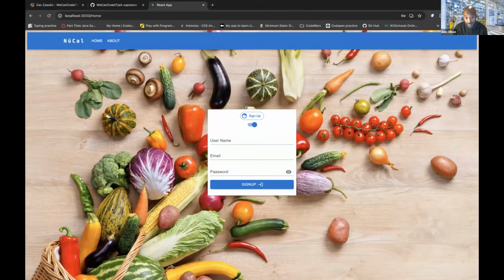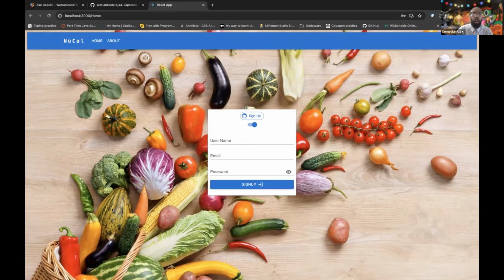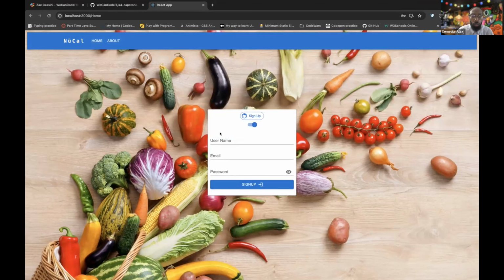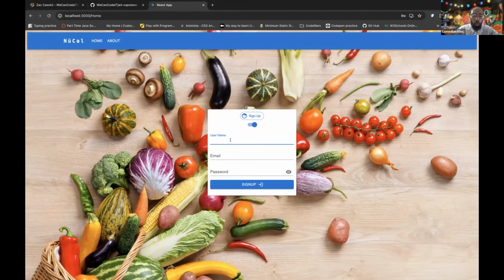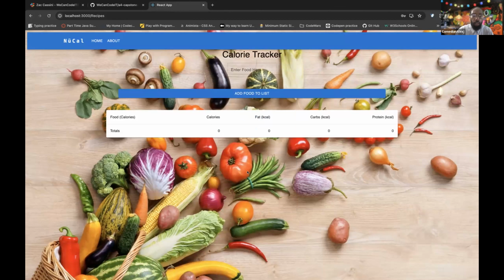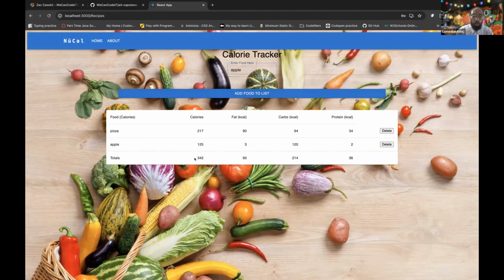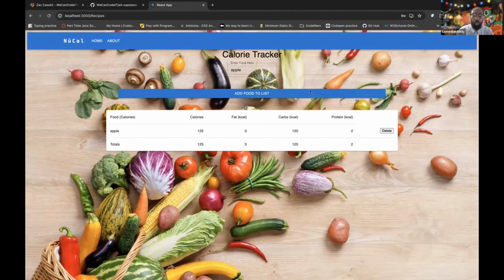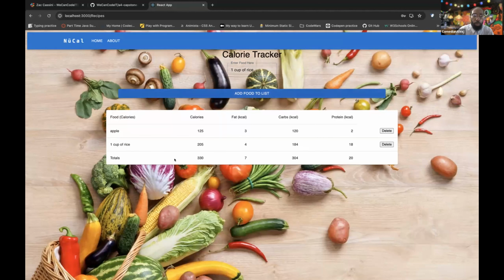NuCal Calorie Tracker: October 2023 Demo Day Final Project